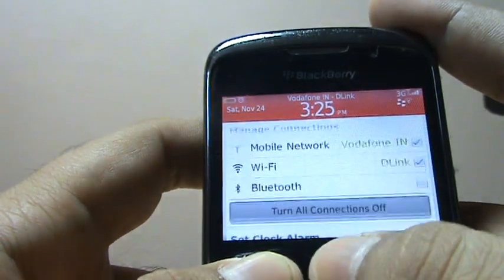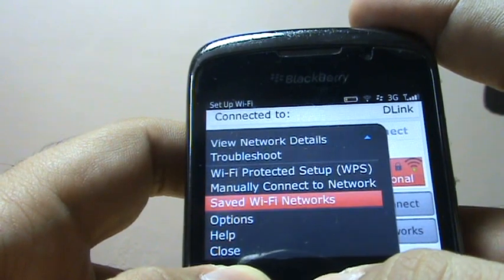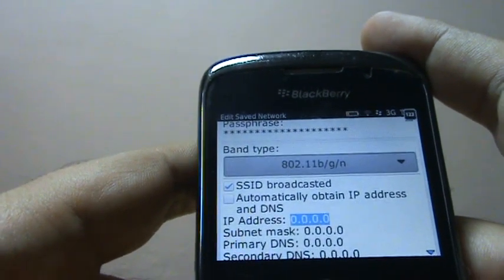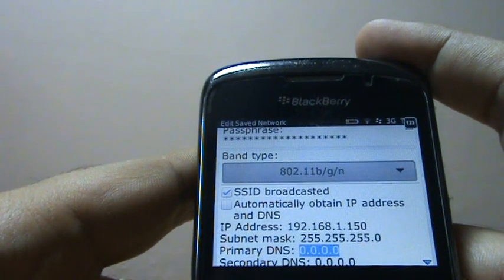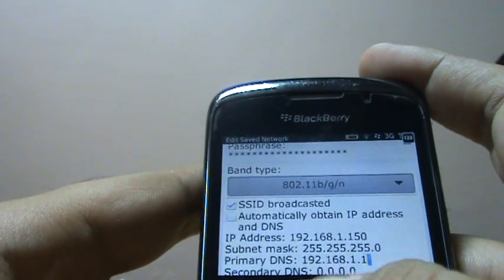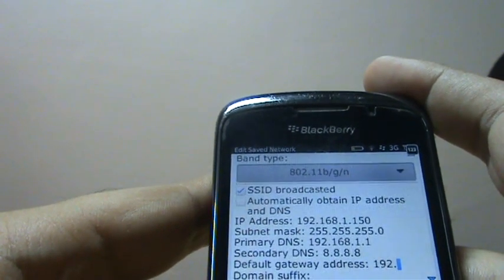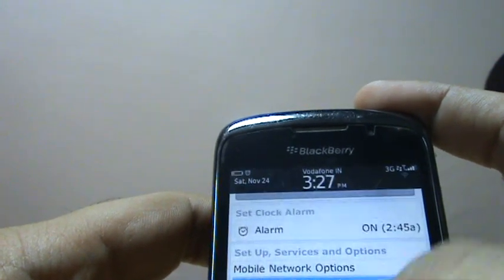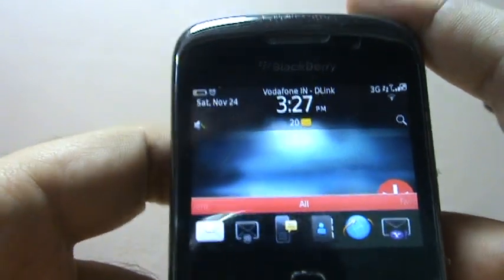How to configure IP Address on your Blackberry Mobile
Hi there guys, I am using a Blackberry Curve 9300 3G, in this video I have tried to demonstrate how you can manually put an IP address on your blackberry mobile in case DHCP is not configured on your WiFi router.

Thanks